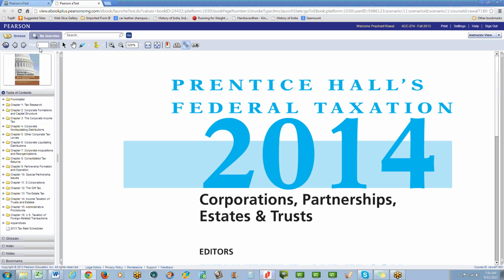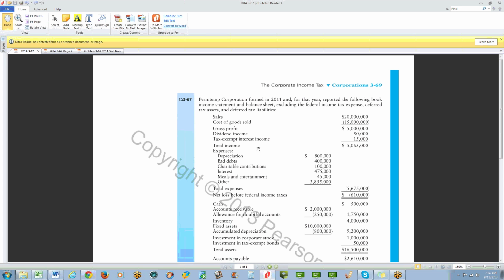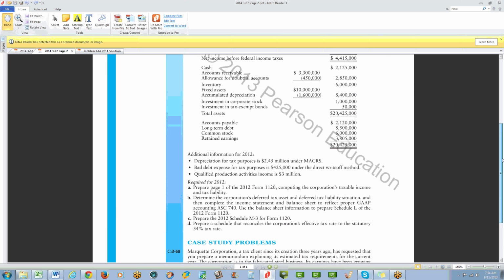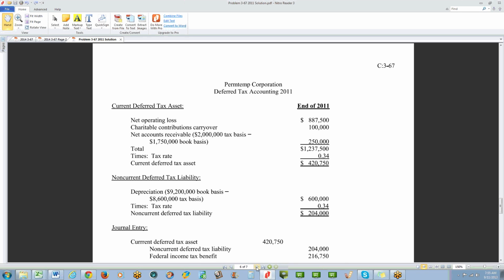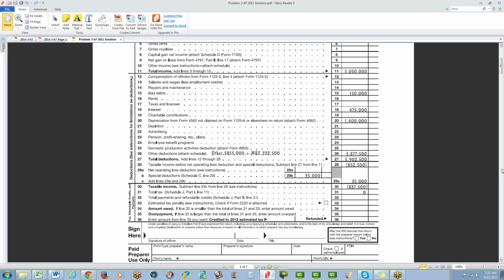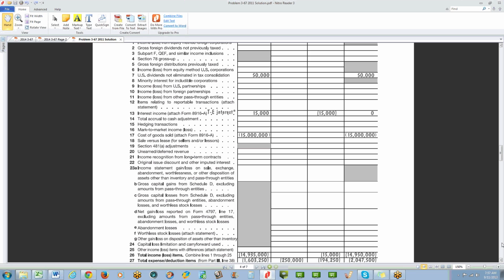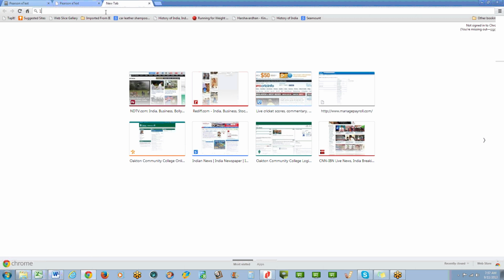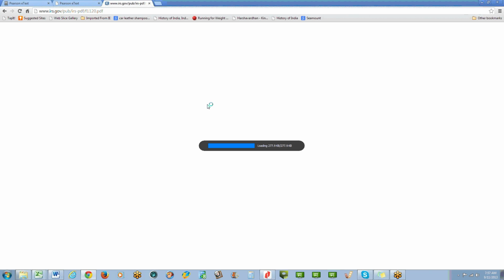Tax I Project